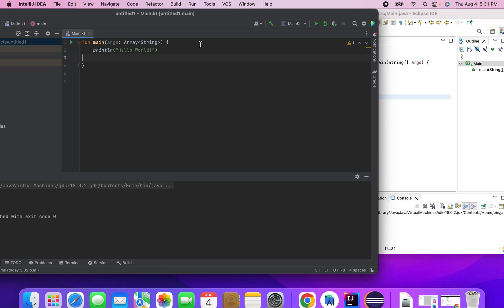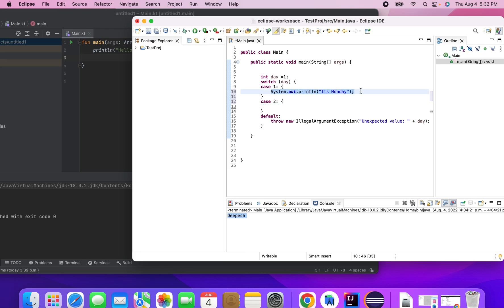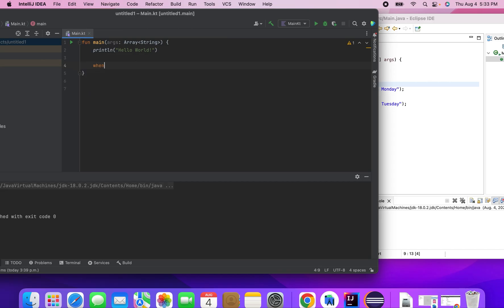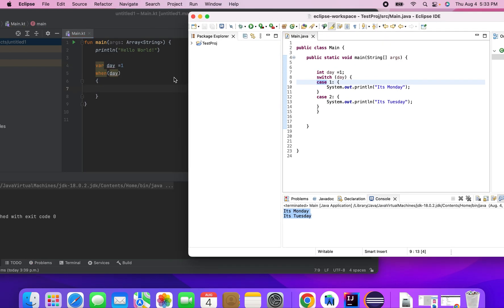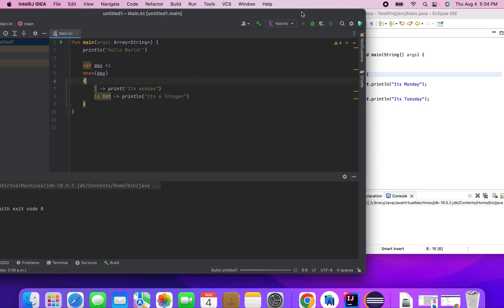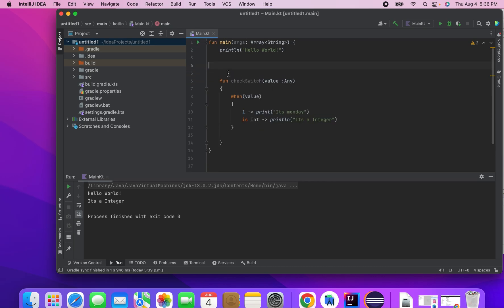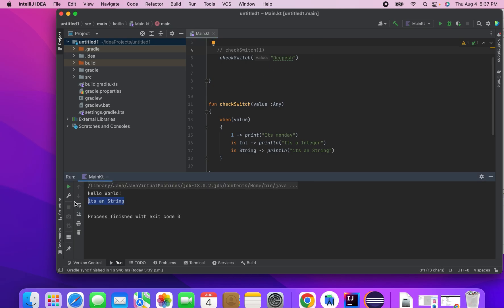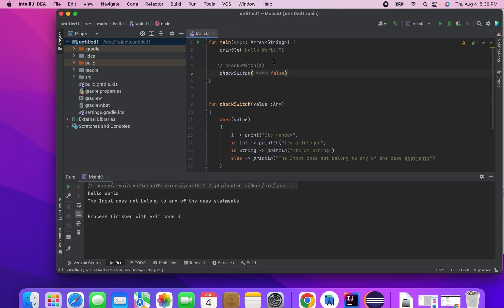Android Using Kotlin - Class 4, Switch Case, Learn Kotlin for Free, Youtube Kotlin Videos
In this video, we are going to discuss about what is var and what is val? and importance of var and val and when to use them. You probably using java now also see what is the difference in the code in kotlin.